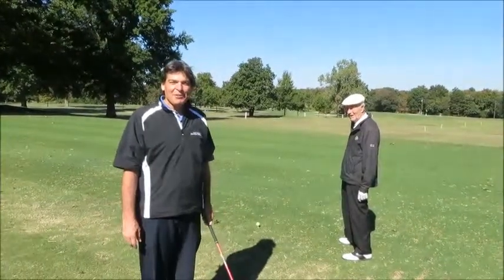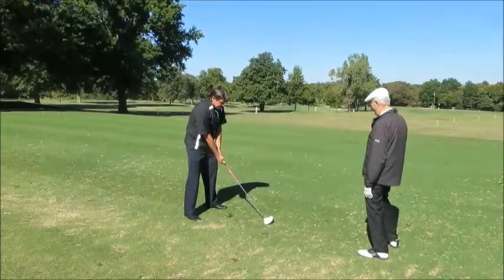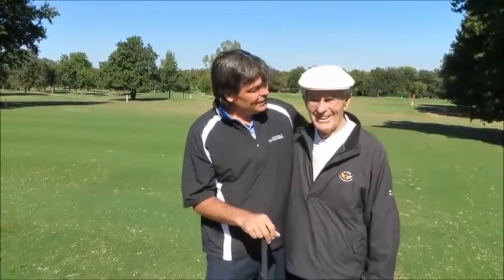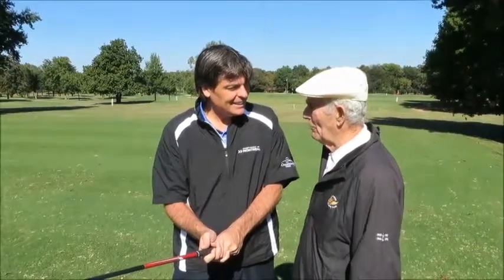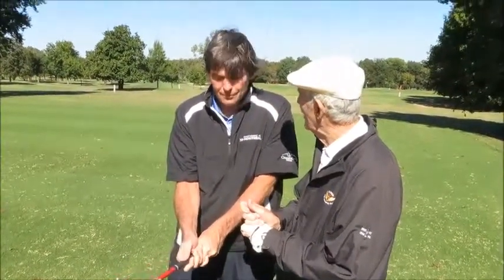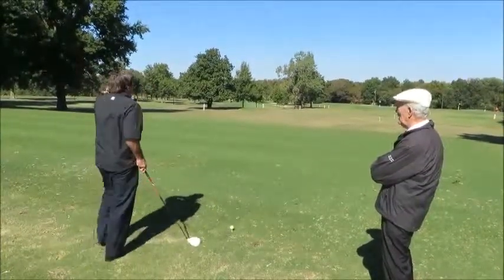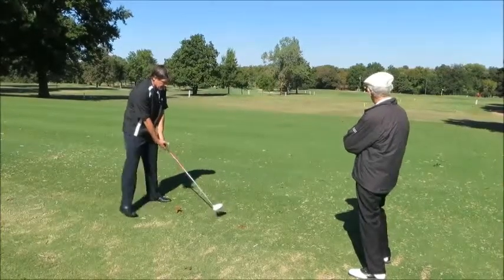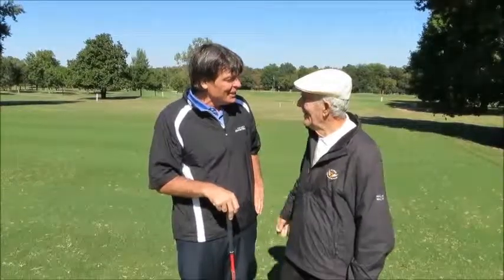Jack Fleck Golf Lesson for Andy Reistetter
Jack Fleck Golf Lesson for Andy Reistetter.   JTOG090